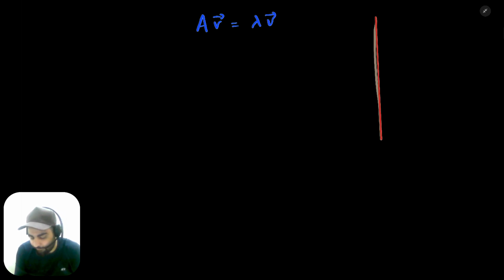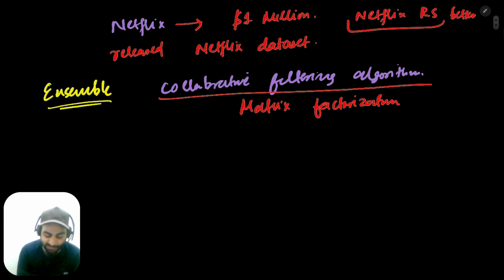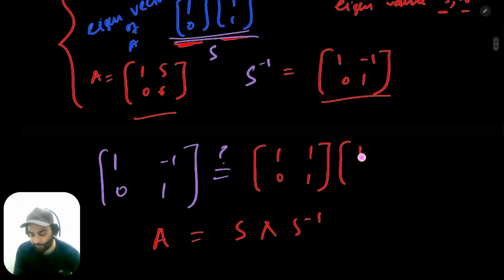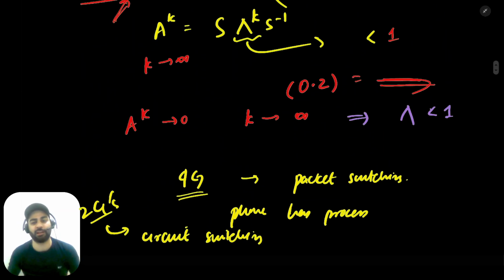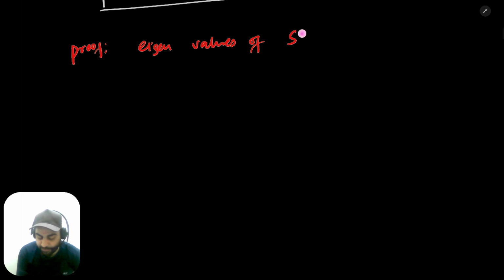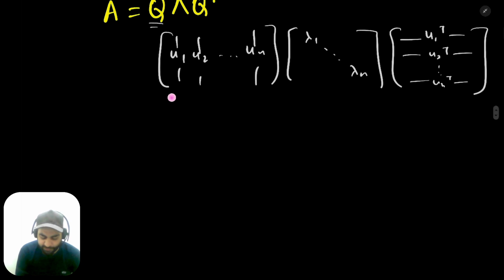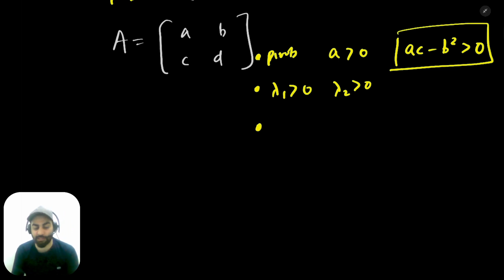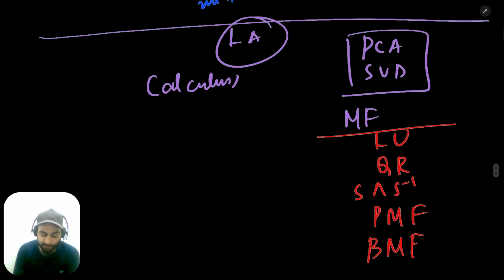S26: Diagonalization of matrices | Positive Definite Matrices | Symmetric Matrices